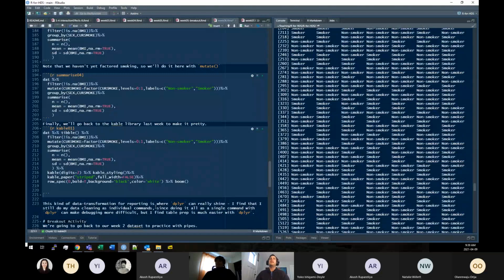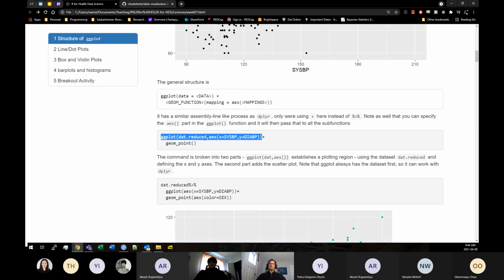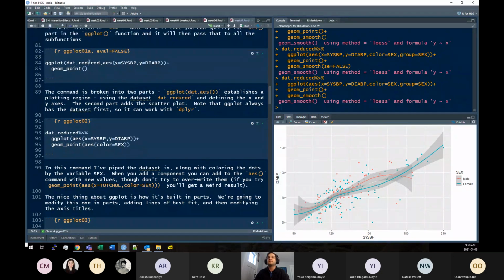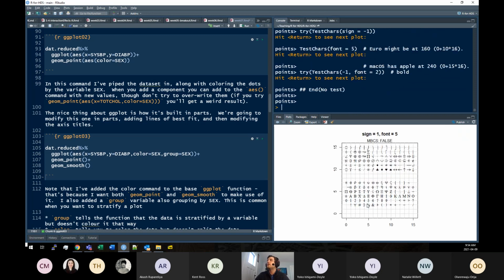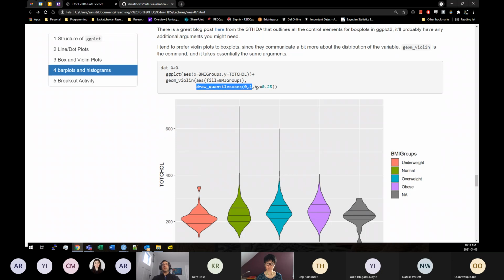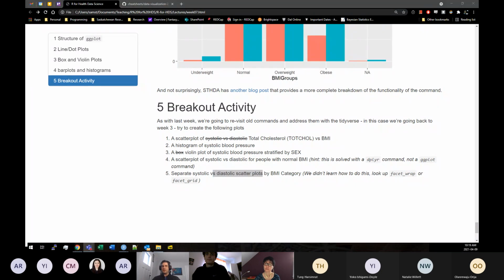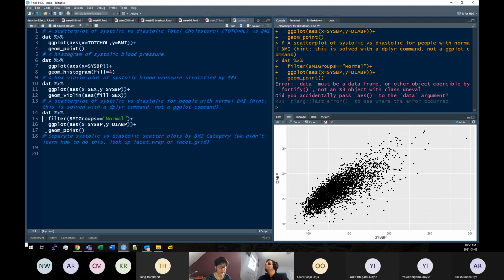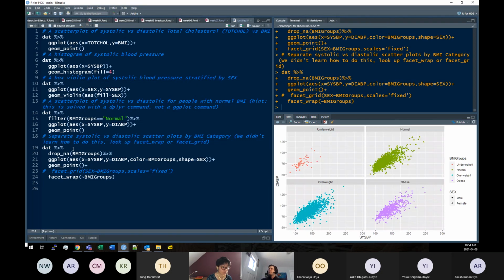R4HDS - Week 07 - ggplot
Creating graphics with the ggplot2 library